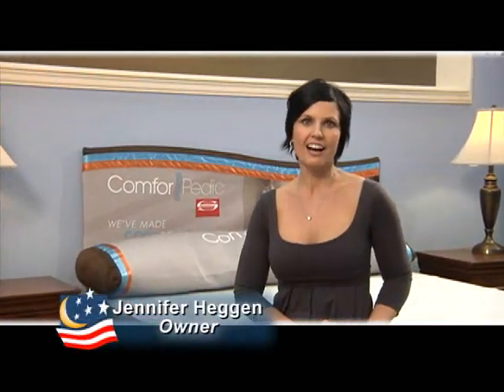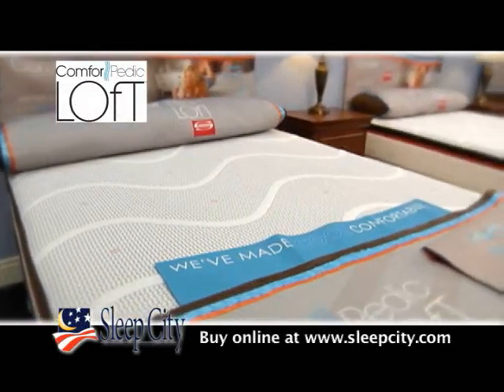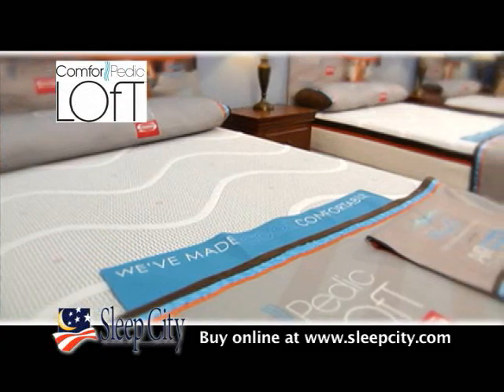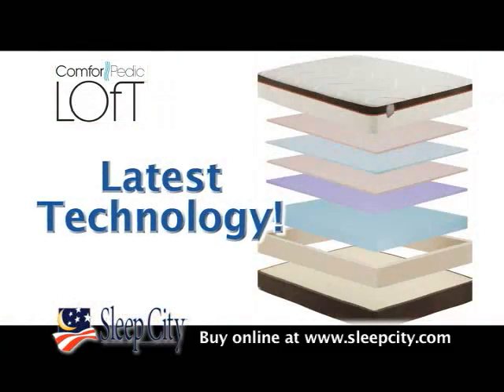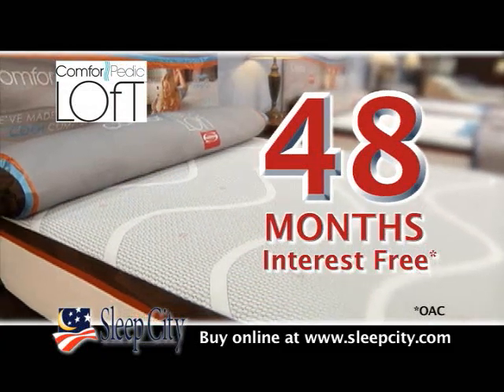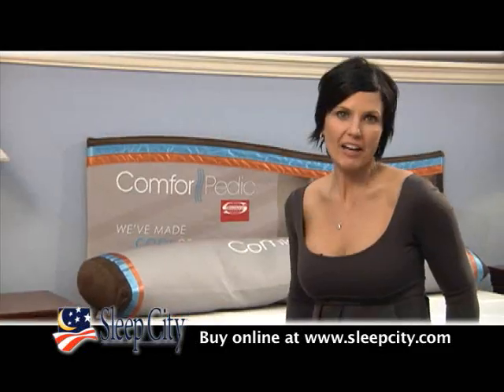ComforPedic Loft Commercial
Traditional memory foam mattresses are known for motion separation and pressure relief. Unfortunately, they're also known for sleeping hot and a sinking, hard-to-move sensation. That's why Simmons created NxG memory foam, the better memory foam.